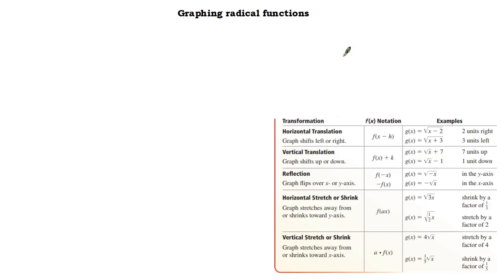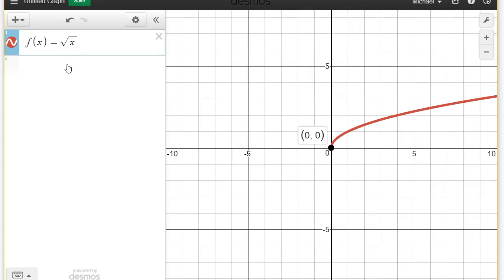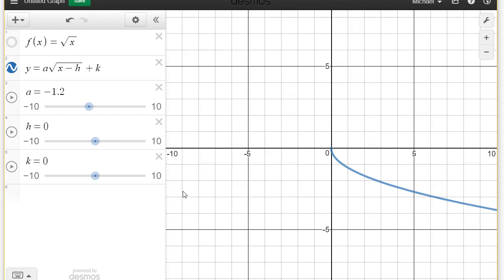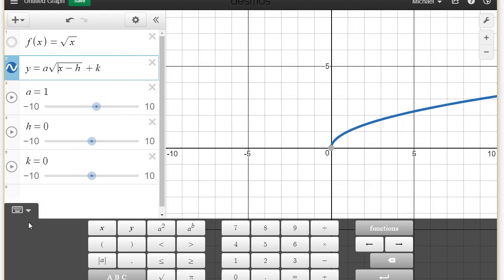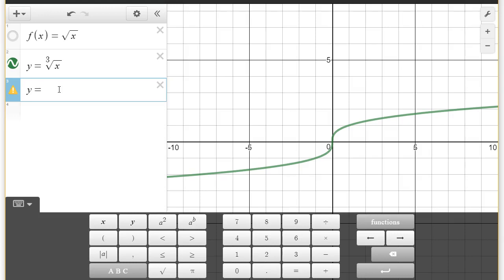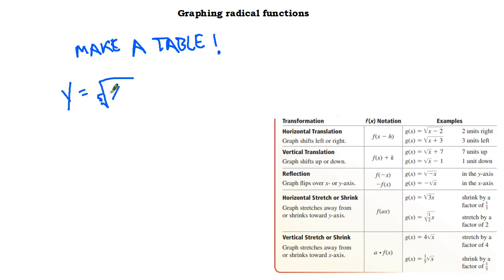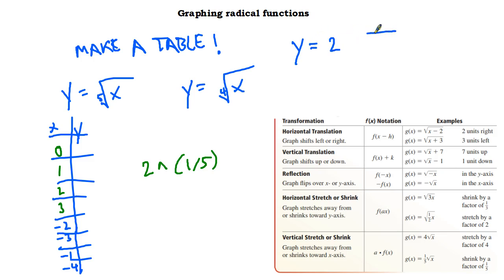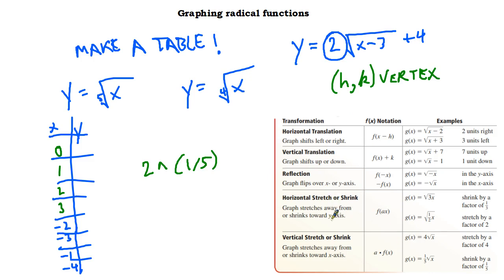Graphing Radical Functions 1